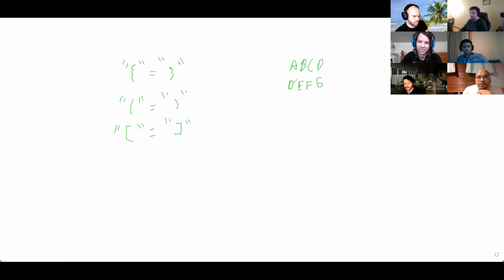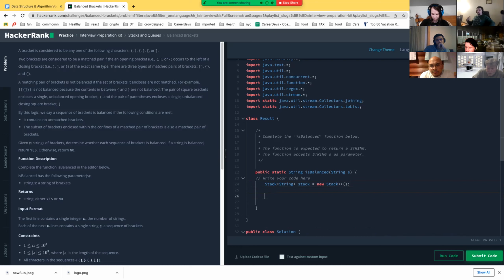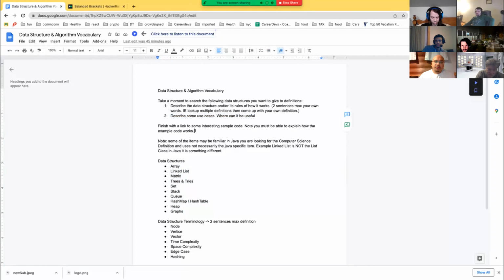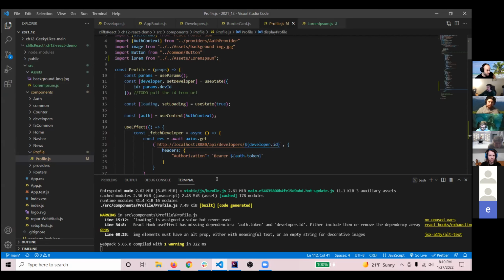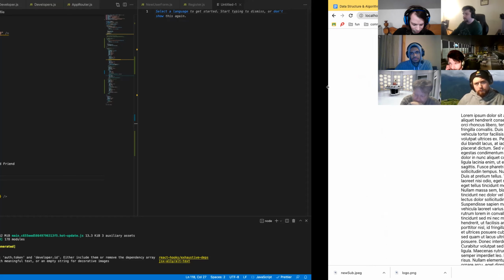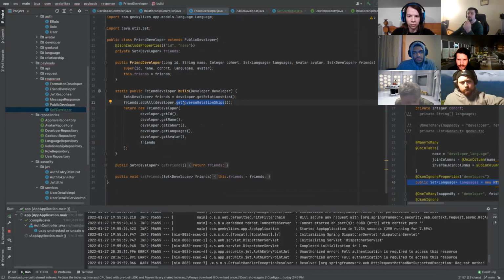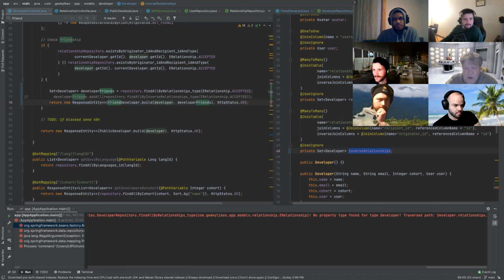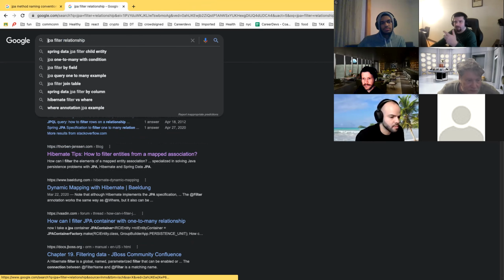Springboot 27 Relationships update